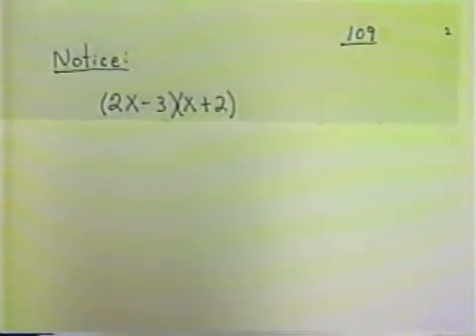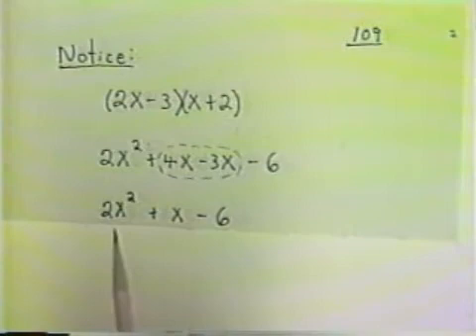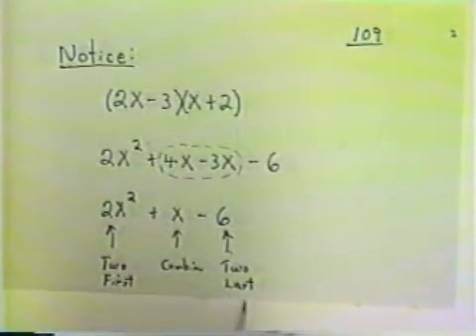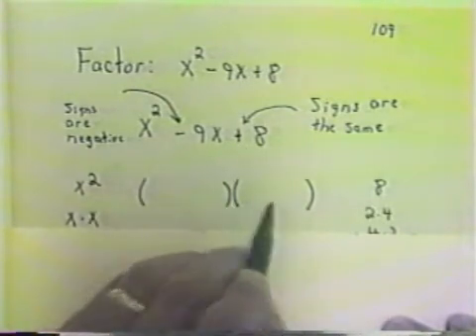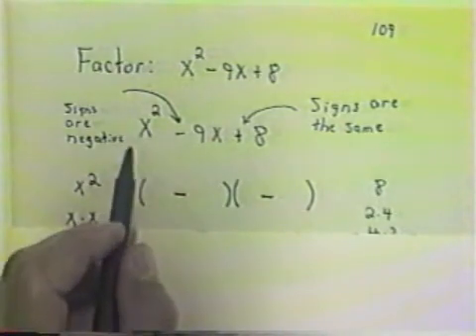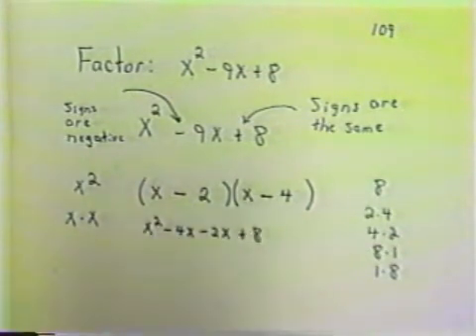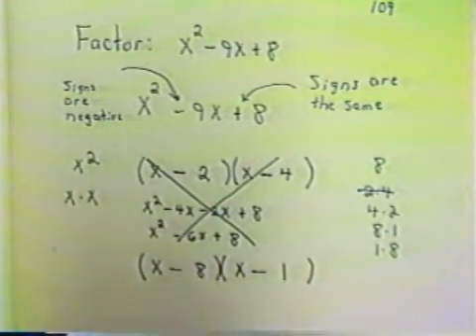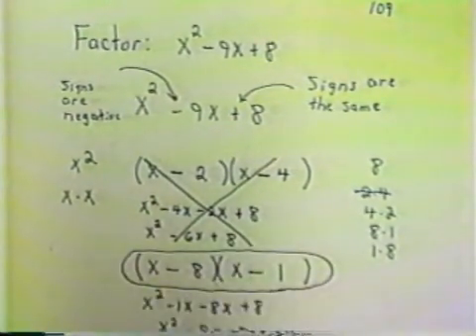Factoring: Guess & Check Trinomials Pt1